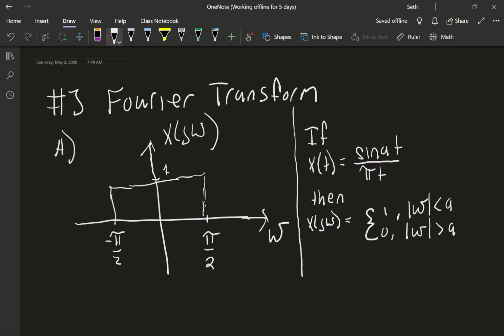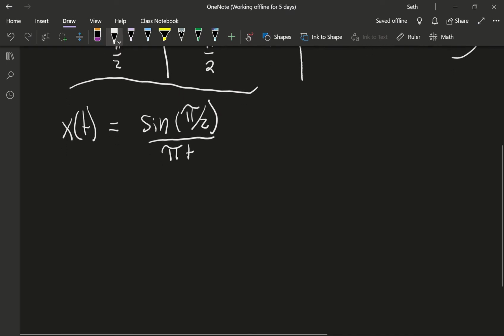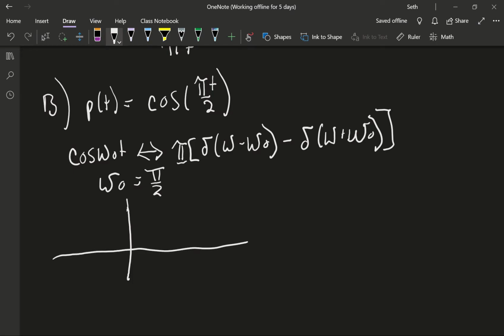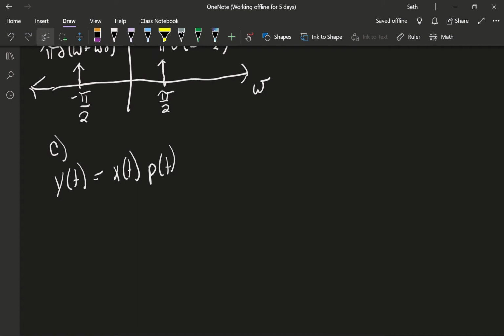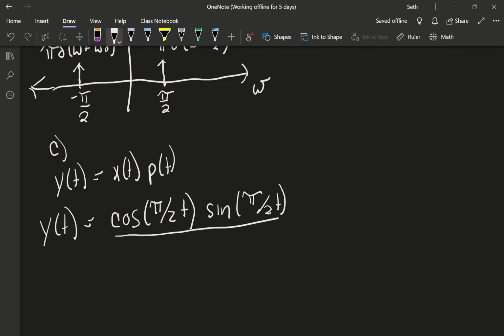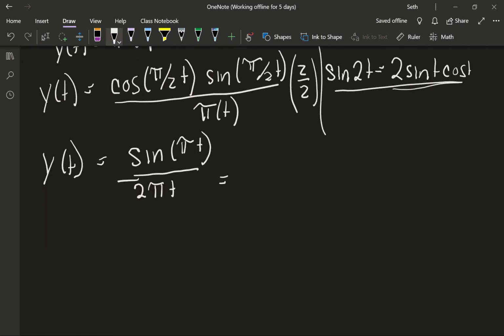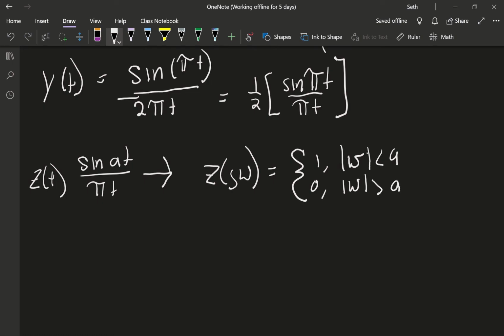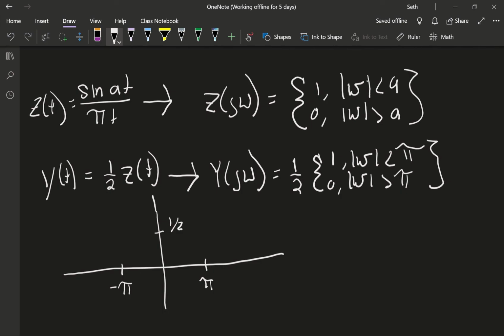Practice Final, Problem 3